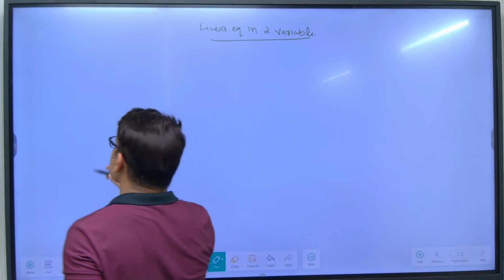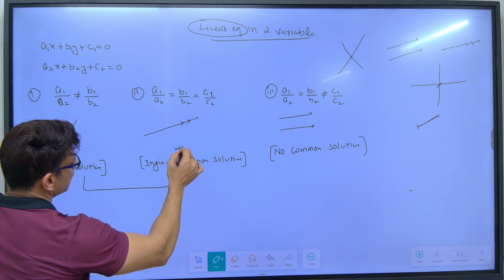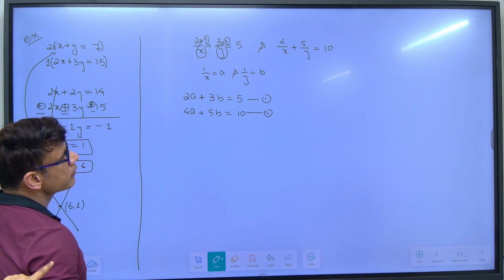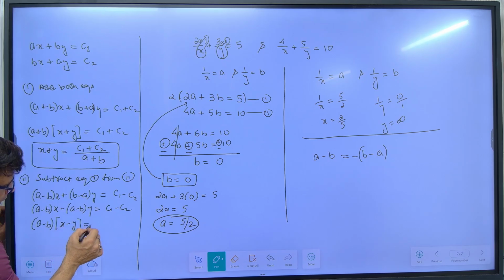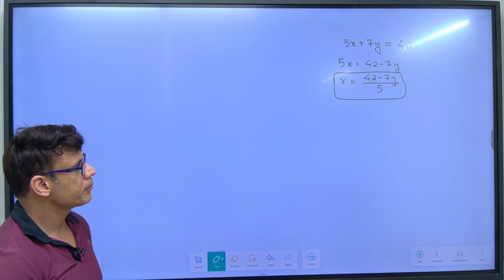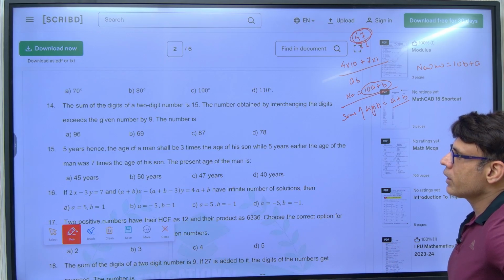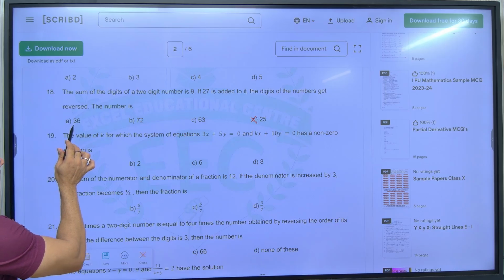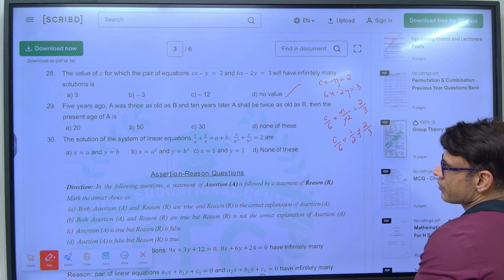Linear Equations for GOA SSC 2025 Easy Tricks + Exam Questions Explained! linear equations GOA SSC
Are linear equations giving you a hard time? 😓
This video is your complete guide to mastering Linear Equations for the GOA SSC Class 10 Board Exams 2025! 🎯
📚 What you’ll learn:
✅ Solving linear equations in one & two variables
✅ Step-by-step methods with examples
Whether you're revising or starting fresh, this video is designed to make learning fun, fast, and effective. 💡
🎓 Perfect for Class 10 students preparing for the Goa Board SSC exams.